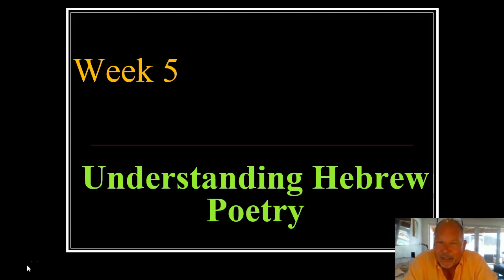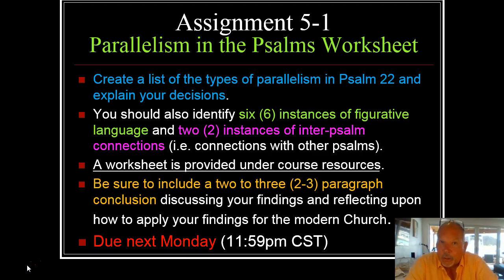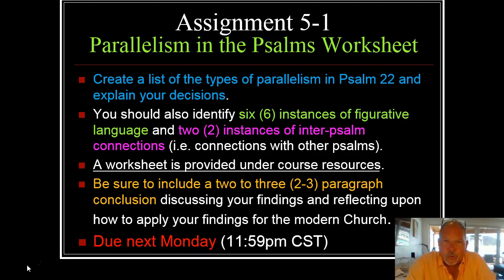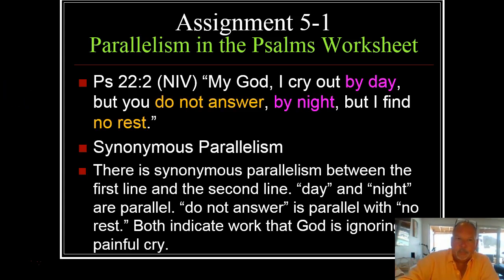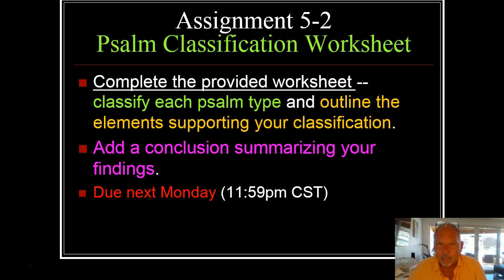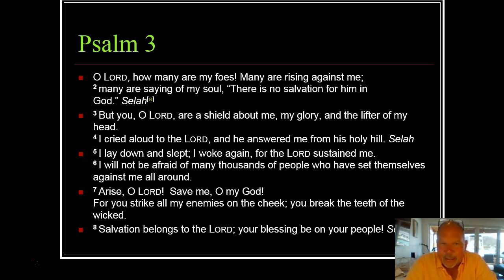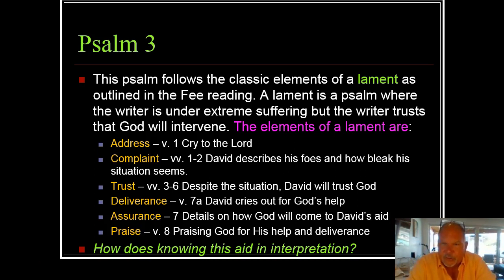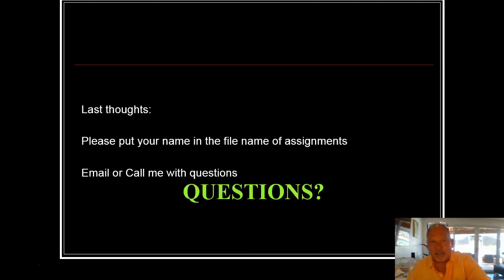BI1103 Week 5 Introduction 4.9.18